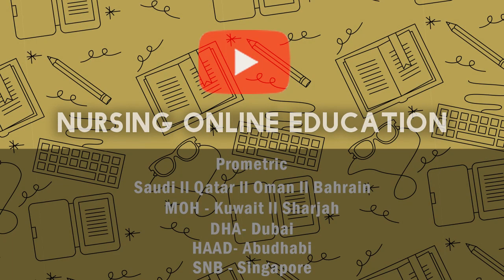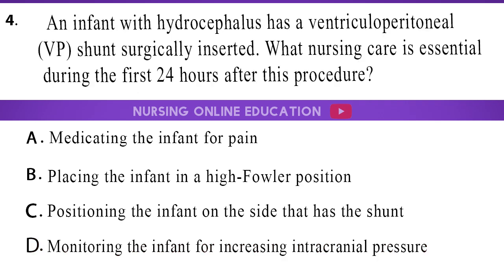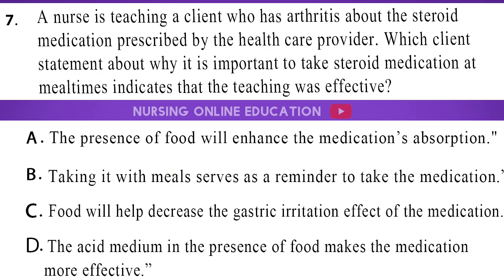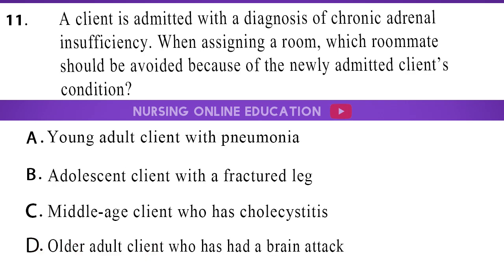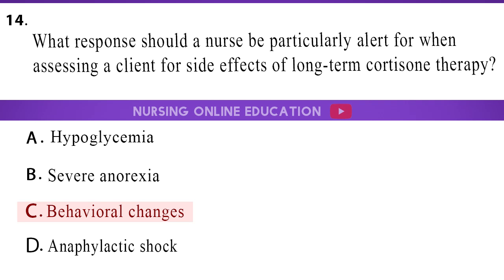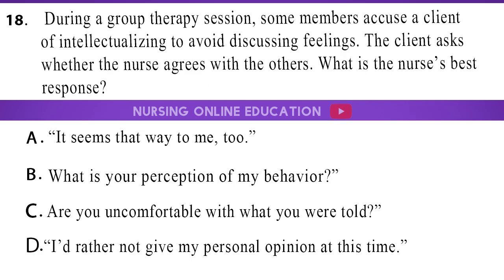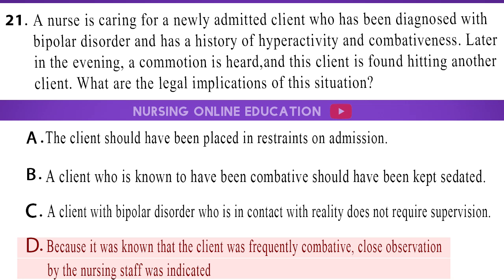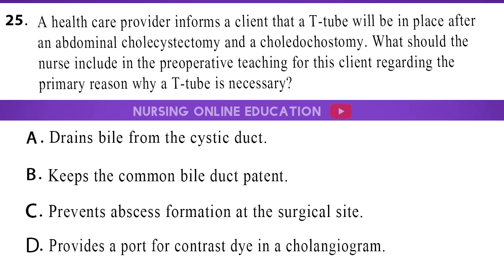Prometric Questions & Answers for Nurses 2025 |Prometric QATAR OMAN SAUDI | HAAD DHA SNB| Part-38